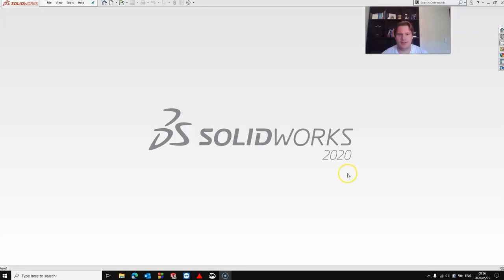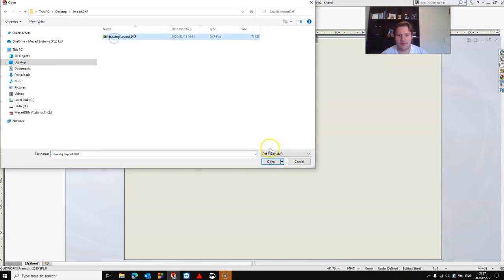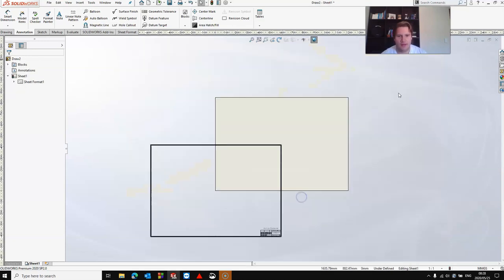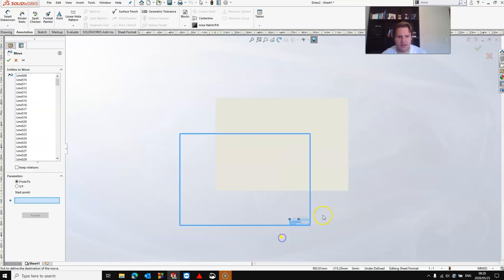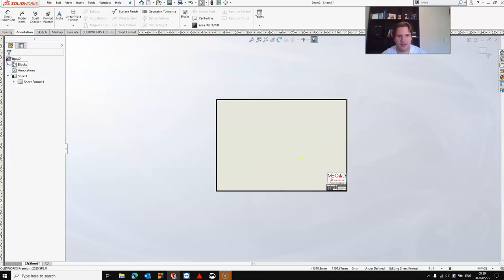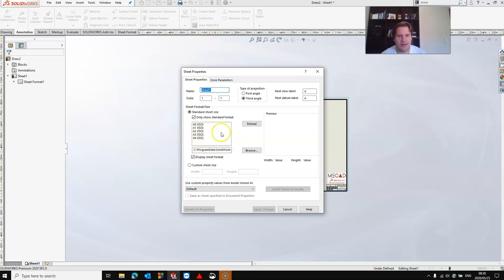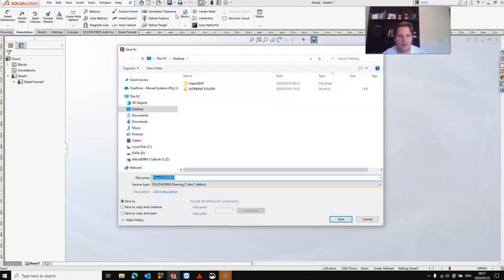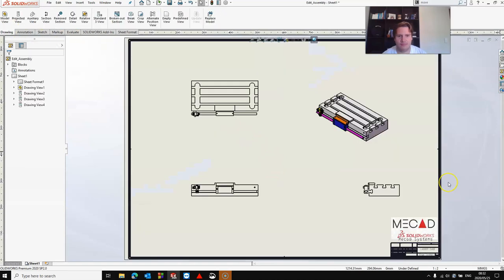How to import a DXF/ DWG file & create a new drawing template.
SOLIDWORKS imports DXF or DWG files, as SOLIDWORKS part or drawing documents, according to the option settings in the DXF/DWG Import Wizard.

In a drawing document, you can import the geometry to the drawing sheet or the drawing sheet format.

In today's MecadMinute we show you how to import a DXF/DWG file and then create a new drawing template from it.

Video created by: Pierre Du Plooy